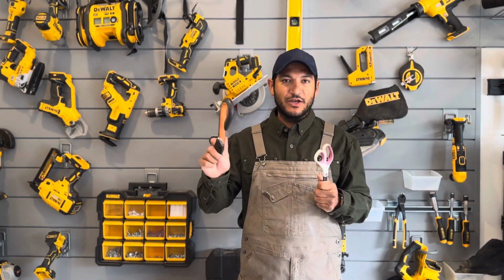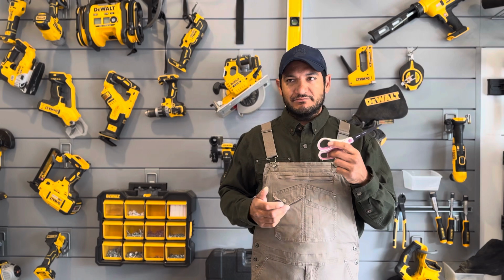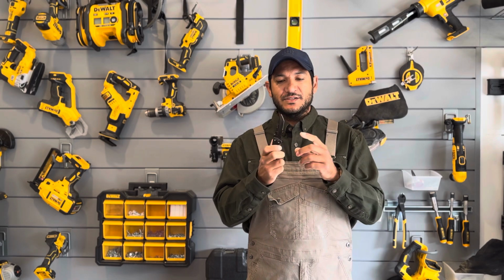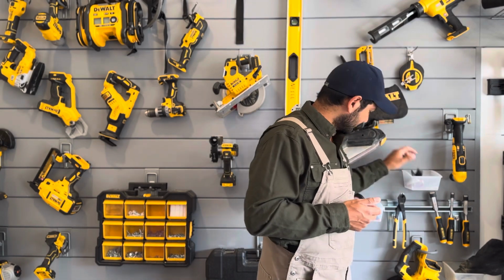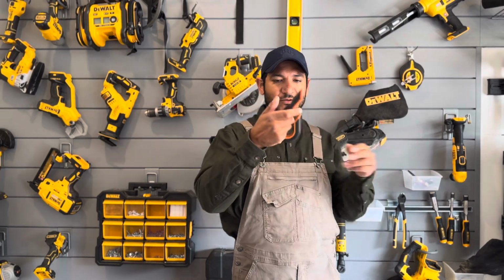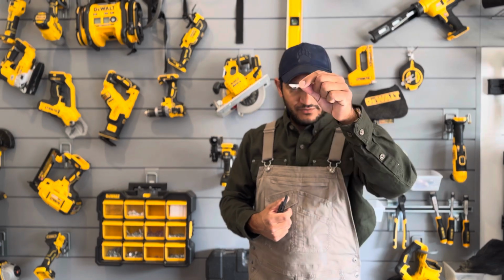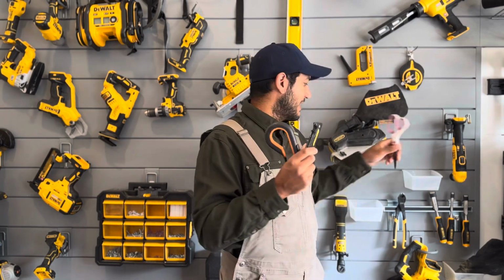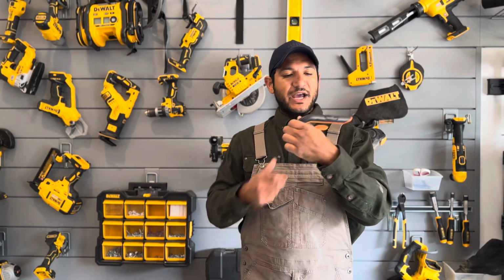Utility Knife Comparison: Scissors vs Knife vs Slice Cutter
I review the three cutting tools in my bag.